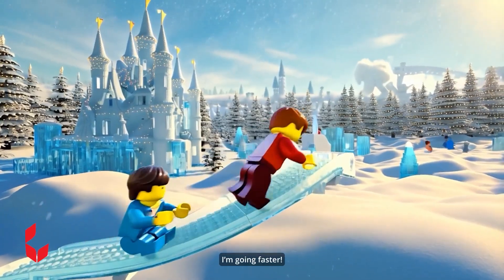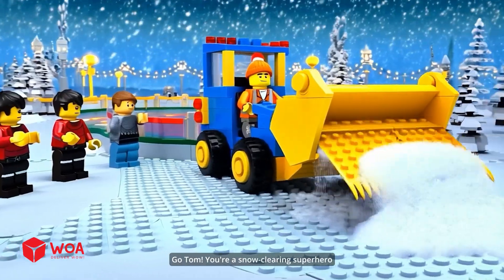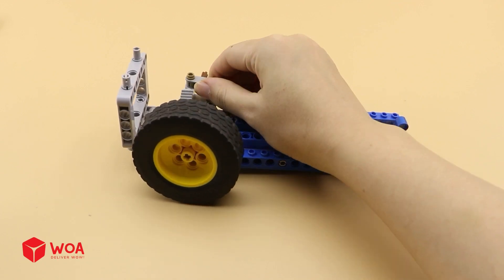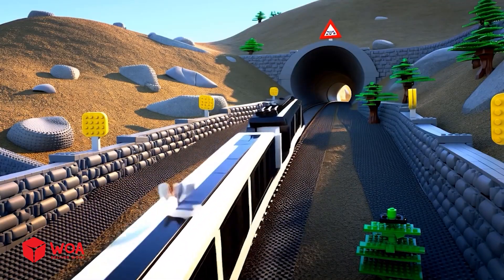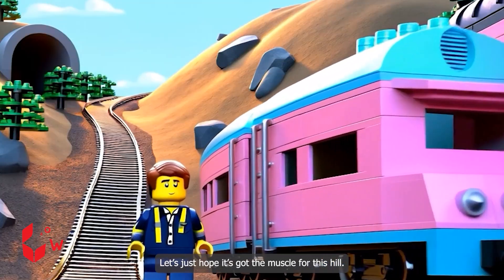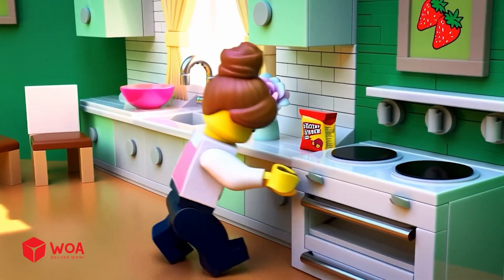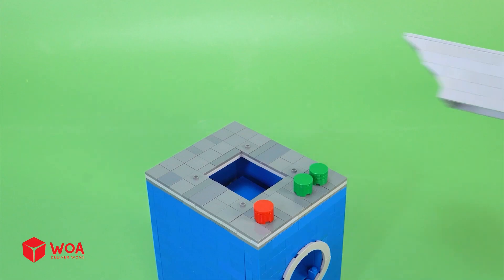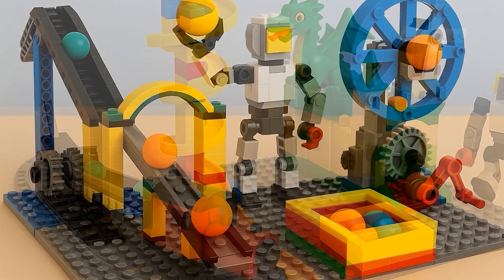High-Power LEGO Snow Cleaning Machine in Extreme Winter Test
How strong can a LEGO snow plow be in extreme winter conditions?
In this episode, we put our high-power LEGO snow cleaning machine to the test against icy terrain and heavy snow buildup. Designed using real mechanical principles and LEGO Technic parts, this model simulates real-life snowplow logic—without a single motor!

💡 Whether you're curious about physics, fascinated by machines, or just love clever LEGO engineering, this test will spark your inner maker.

🔧 LEGO Life Machines is a YouTube channel dedicated to adult LEGO fans who enjoy technical creativity, smart builds, and a touch of storytelling. We explore how LEGO can mimic real-world machines—from automatic doors and mini factories to gear-powered vending and home systems.

If you're looking for satisfying mechanical builds, fun engineering tests, and a calm yet clever viewing experience—you're in the right place.

Every interaction helps us grow and improve the next machine!